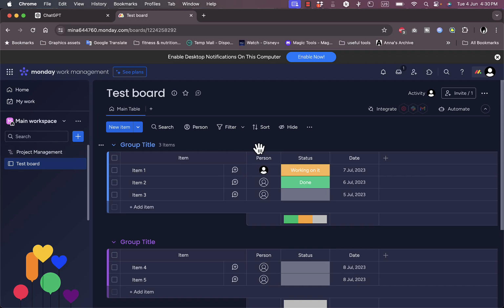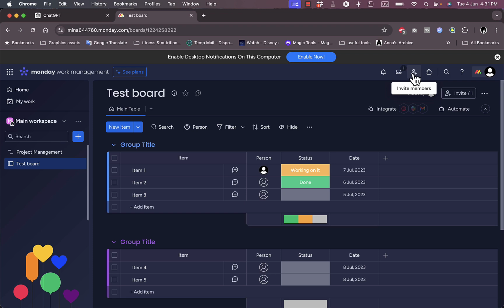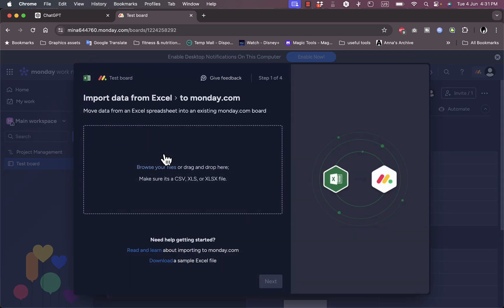How to Manage and Import Contacts on Monday.com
If you are looking for a video tutorial on monday.com tutorial for beginners? Look no further!
This comprehensive video demonstrates the process of monday.com crm tutorial step by step. Make sure to watch till the end for a thorough grasp.